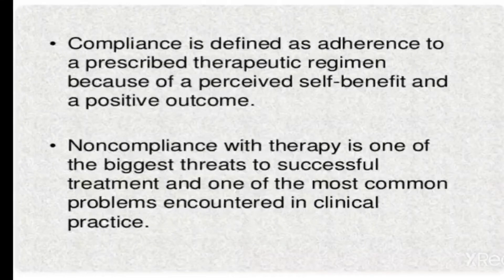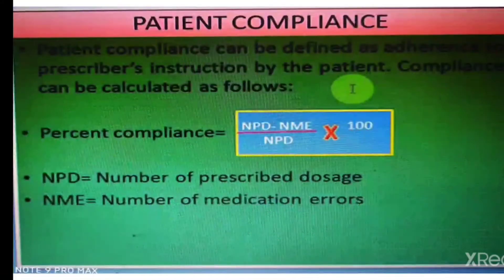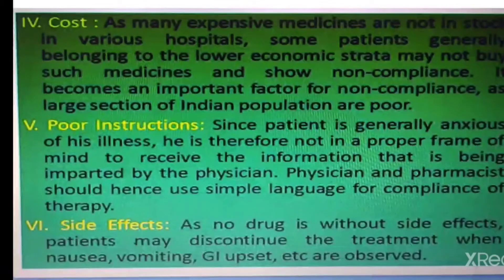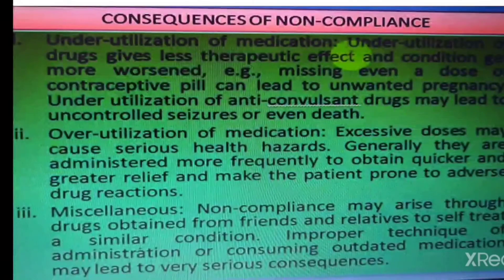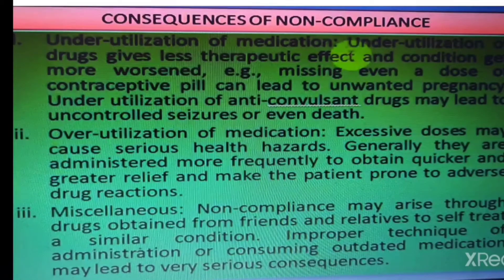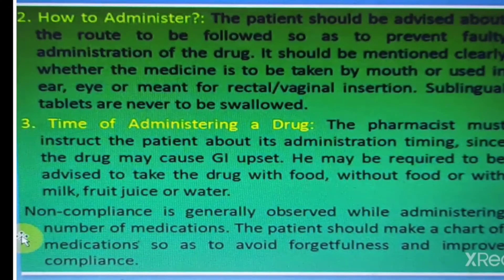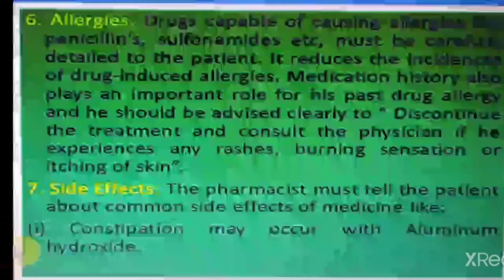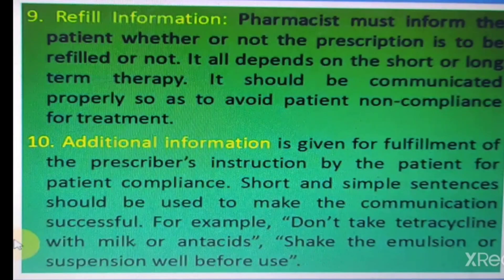How to improve patient compliance with medication,understanding patient compliance with medication,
Compliance is defined as “the extent to which the patient's behavior matches the prescriber's recommendations.”5 Its use implies the “lack of patient involvement” and is associated with negative characteristics such as yielding and submission. On the same note, noncompliance can imply disobedience.
Patient compliance describes the degree to which a patient correctly follows medical advice.
The term “non-compliance” might be taken to refer both to the failure to follow a drug regimen and to the failure to adopt other measures that contribute to improvement in health—for example, changes in lifestyle or diet.
Examples of Non Compliance

Disregard for the health and safety regulations, such as failure to wear the necessary personal protective equipment (PPE) when undertaking specific tasks.

Refusal to obey the code of conduct by disrespecting or harassing other employees or customers.
Adherence and compliance are pivotal in ensuring an improved health outcome for the patient especially if he is suffering from a chronic condition and needs prolonged medical attention. Examples in this category include those with cardiovascular complications, diabetes and different forms of cancer.08-May-2017
Subjective methods include patient self-reporting and physician estimates; these methods are generally inexpensive but have been shown to be unreliable. Objective methods include pill counting, electronic monitoring devices, and data reviews; these methods vary in cost and reliability.

Common Causes of Noncompliant Behavior

Failure of Communication and Lack of Comprehension. ...

Cultural Issues. ...

“Psychological” Issues. ...

Secondary Gain. ...

Psychosocial Stress. ...

Drug and Alcohol Dependence.